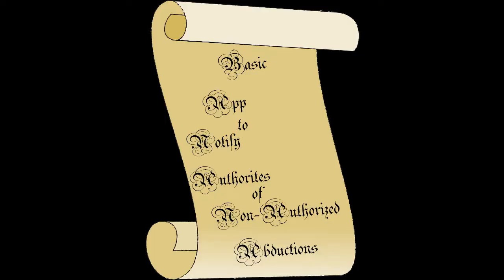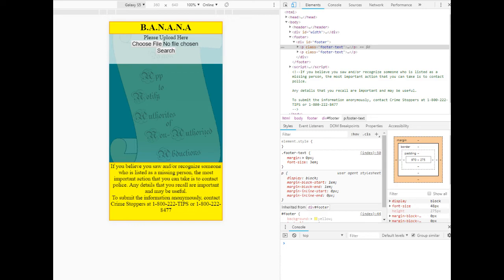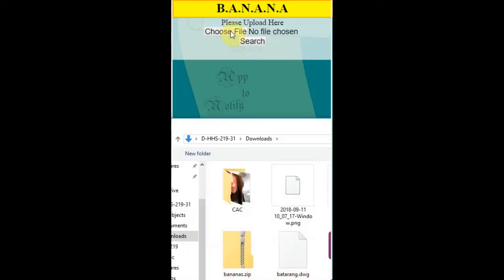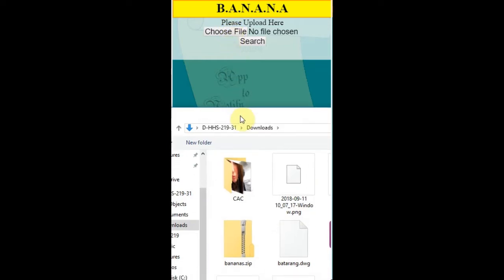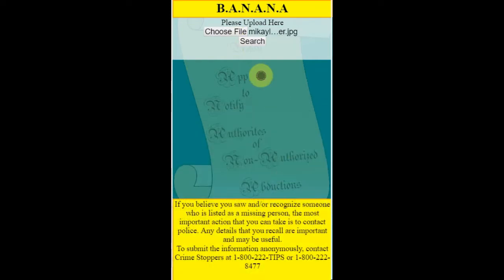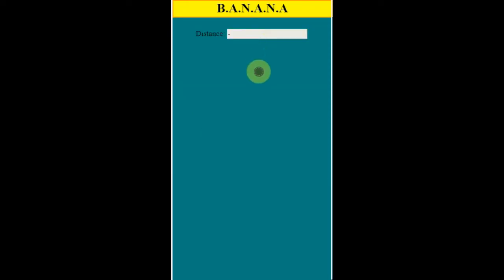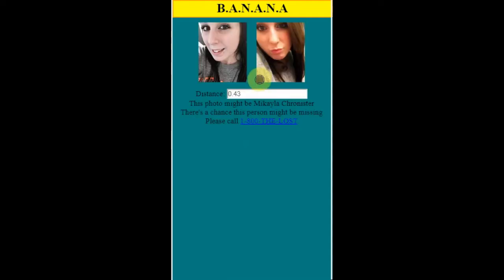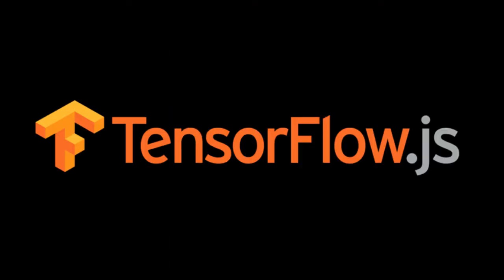HHS Congressional App Challenge 18-19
This is the introduction to the app created by students at Hermiston High School. The app is designed to allow concerned individuals to take a picture of a suspected missing person and use facial recognition to run thru a list of missing people. If a match turns up the user is provided a phone number to call and report.